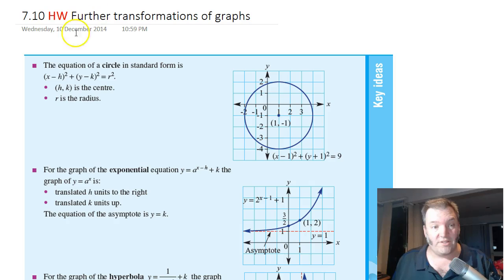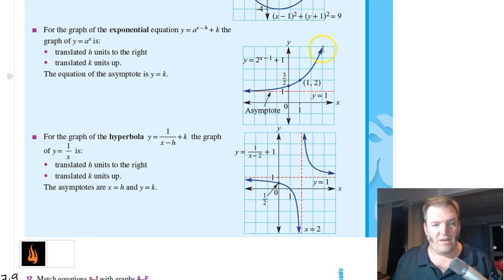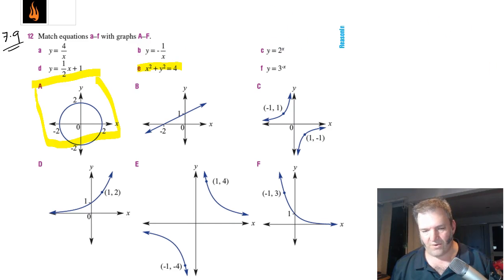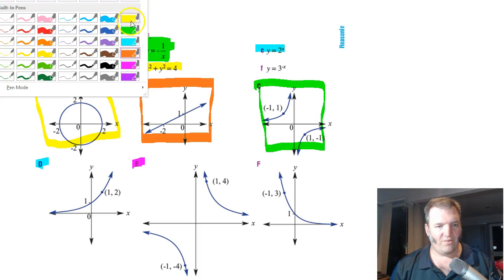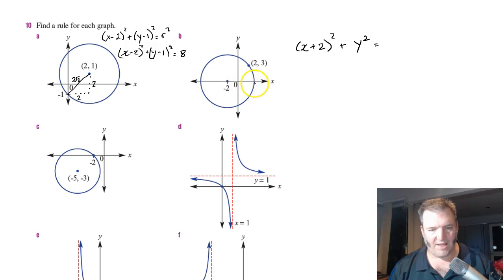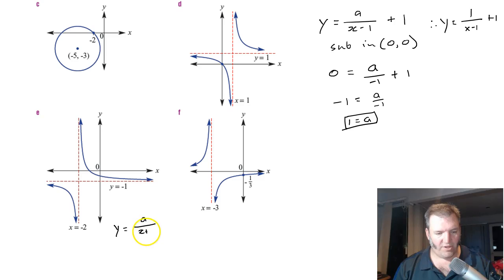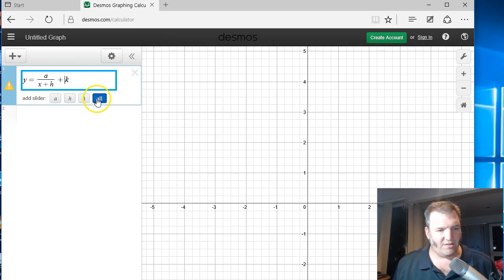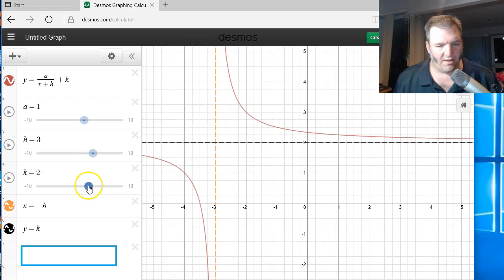Yr 10 Ch 7 Review Part 6